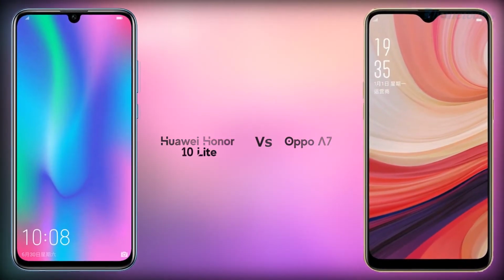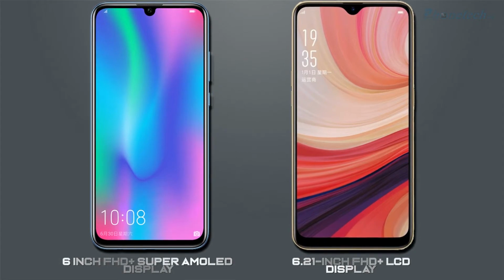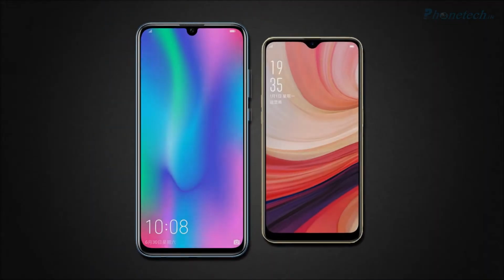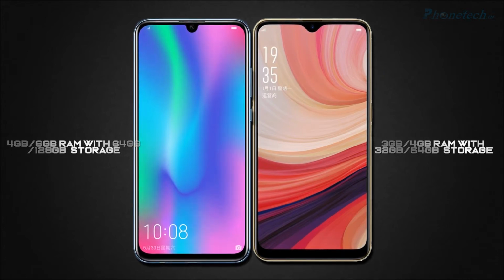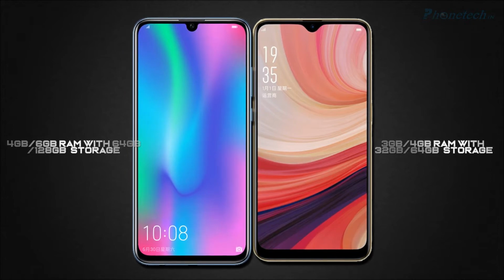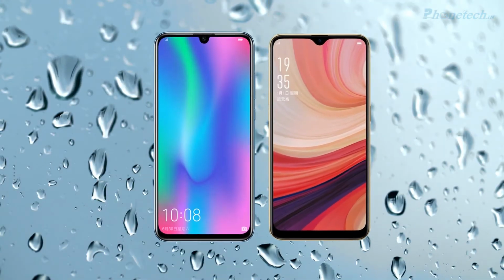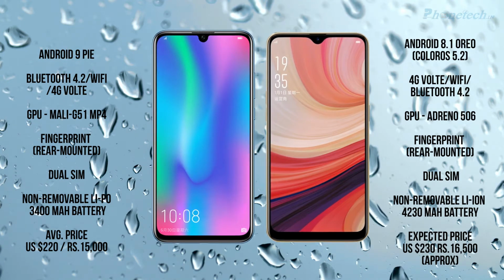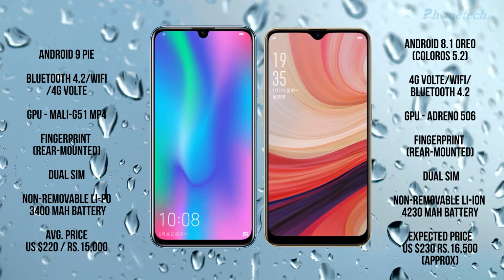Huawei Honor 10 Lite Vs Oppo A7 Specs, Price, Comparison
Huawei Honor 10 Lite Vs Oppo A7 Comparison